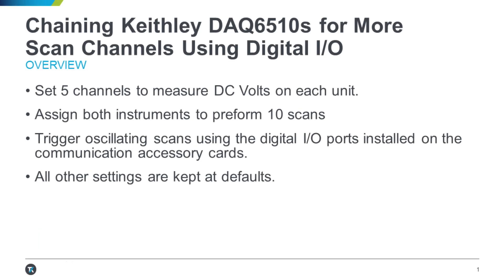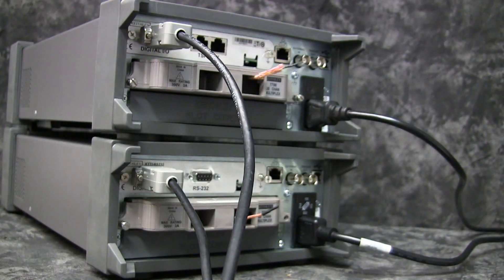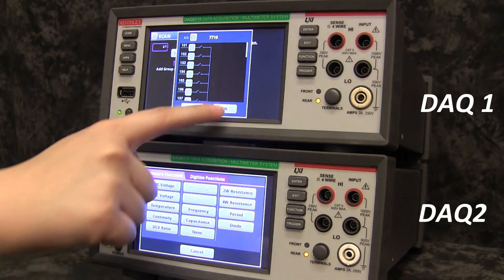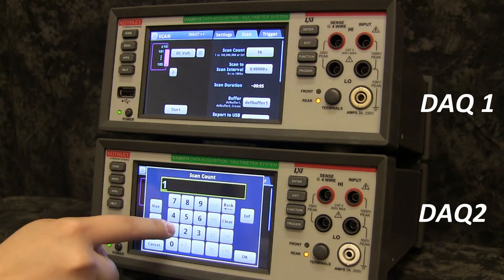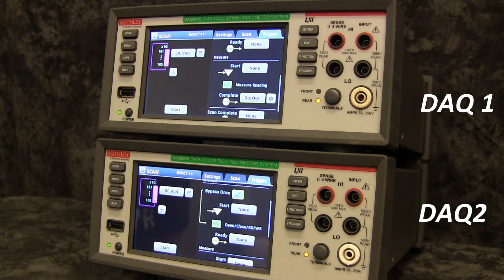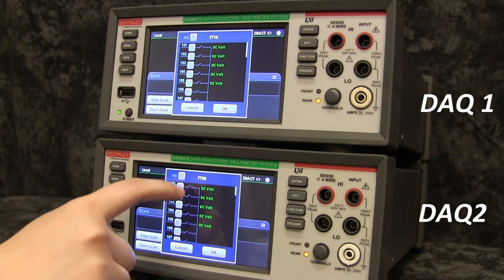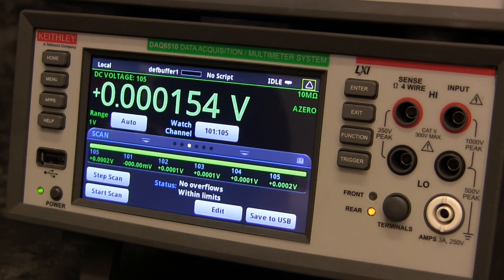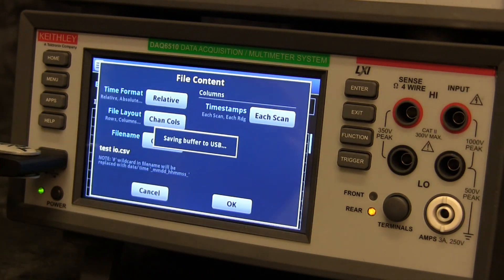Pro Tip: Chaining DAQs with Digital IO for more Scan Channels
In this video, we will demonstrate how to use two DAQ6510 units in tandem to increase the total available DC Voltage scan channels via Digital I/O. Using the instrument's front panel, both units are configured to interleave scans. The first unit takes a reading and then sends a trigger signal to the second unit, which then takes a reading and sends a trigger signal to the first unit and so on. We've applied a 0.1 second channel delay in this example to clearly demonstrate how the DAQs trigger scans back and forth.